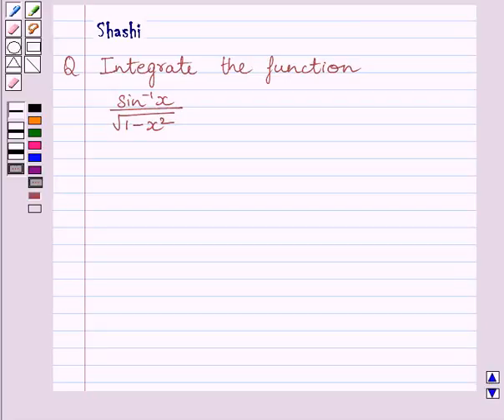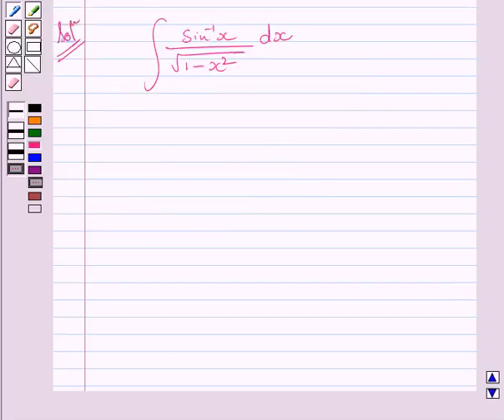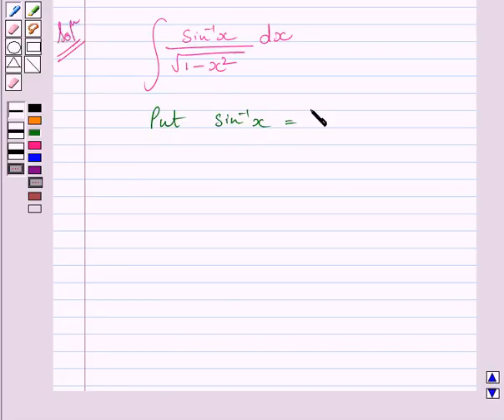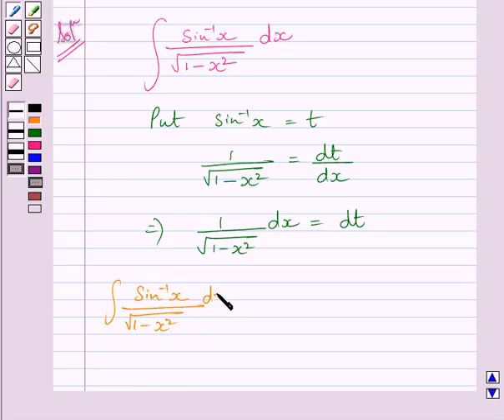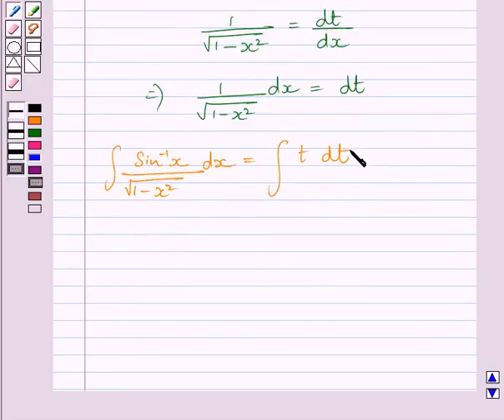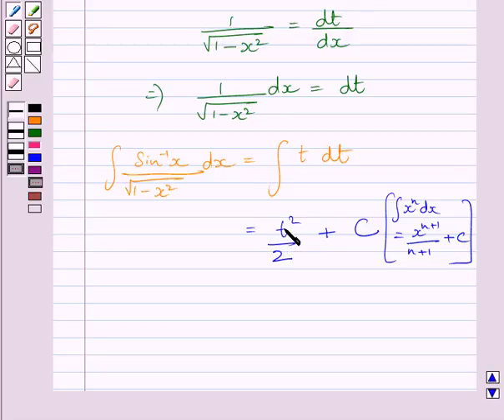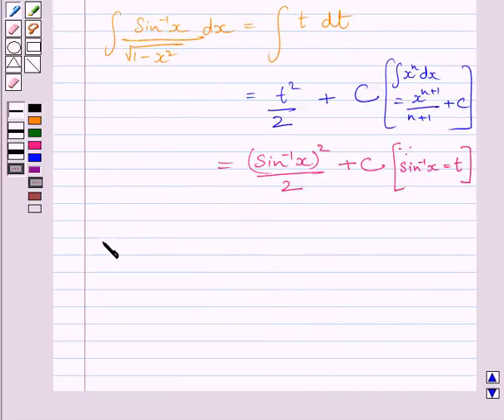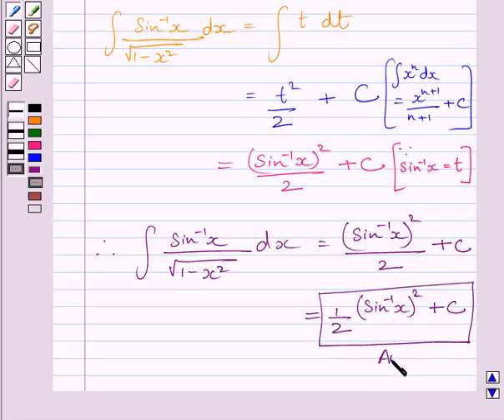Maths XII NCERT 2007 7 7 2 23